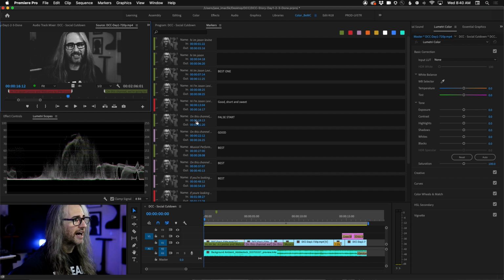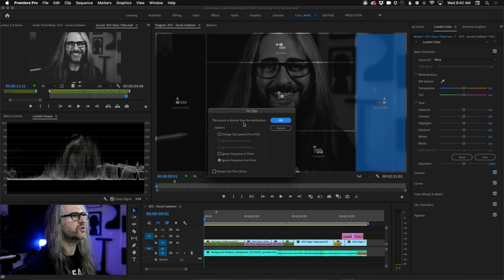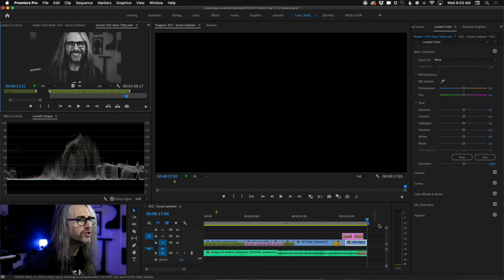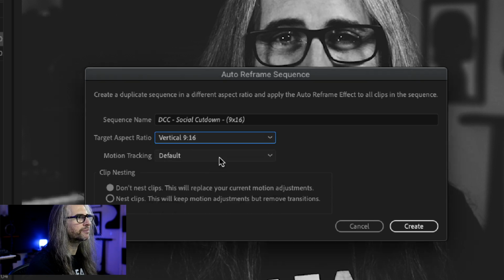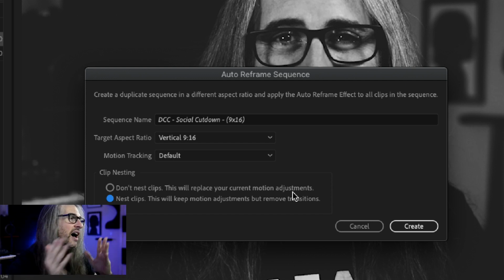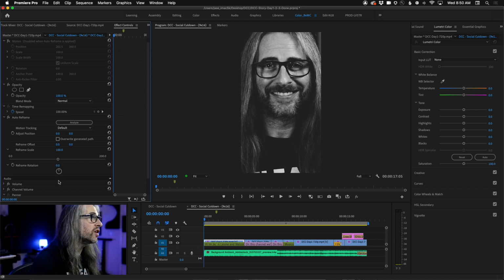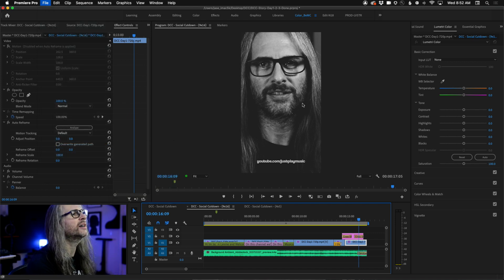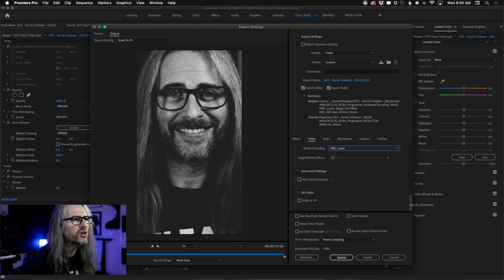Daily Creative Challenge - Repurpose Video for Social